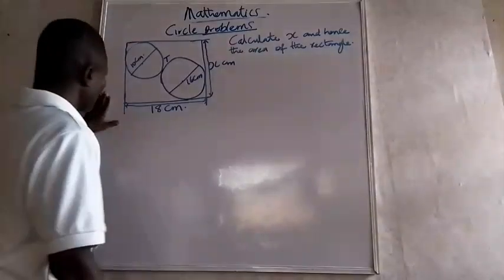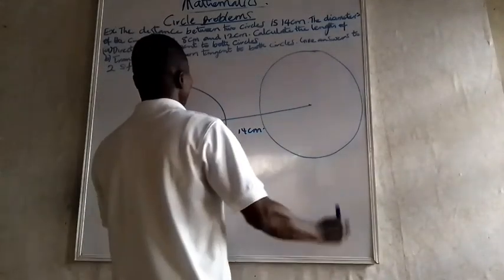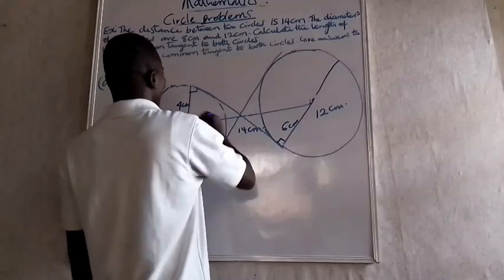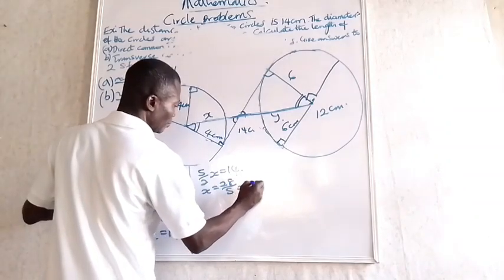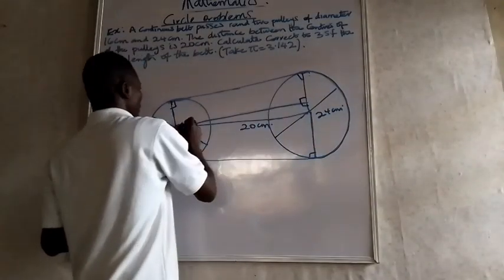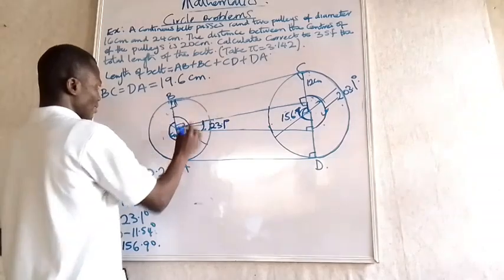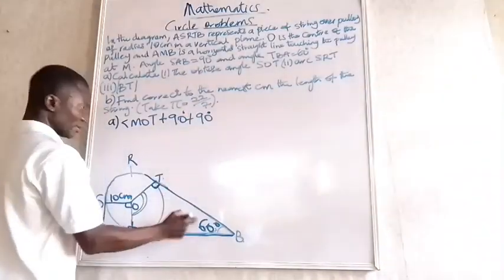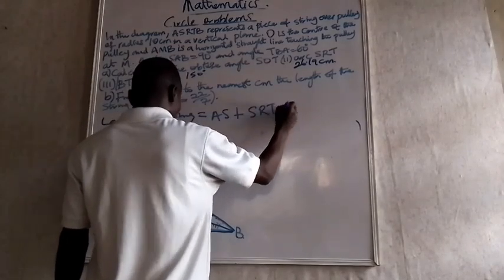Circle problems solved 2